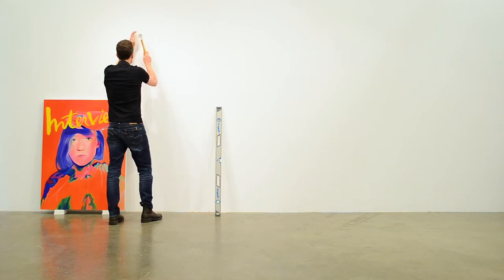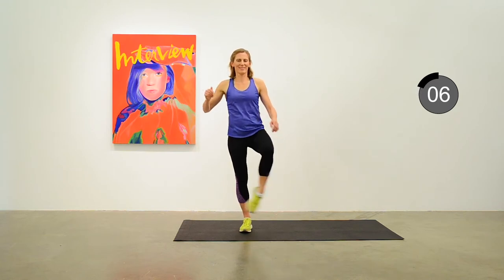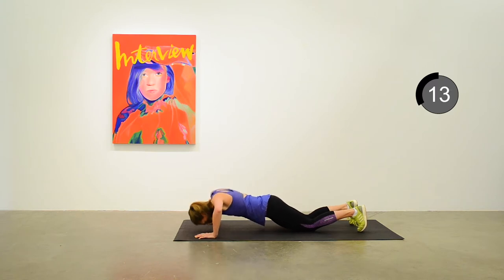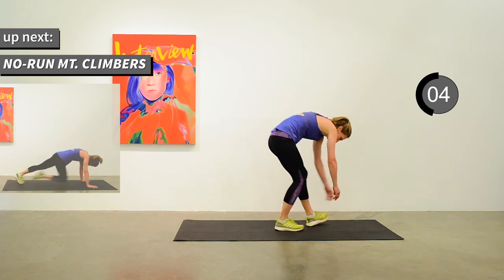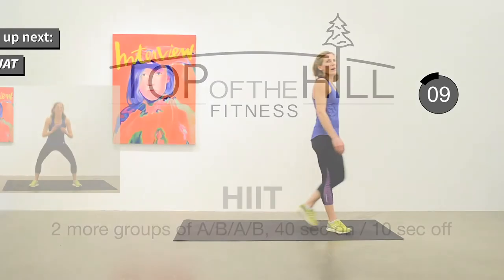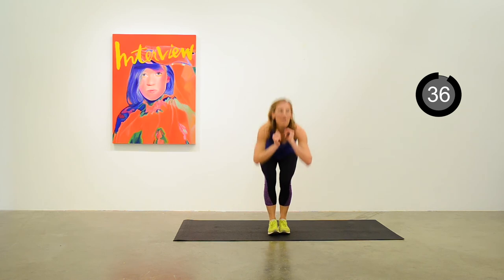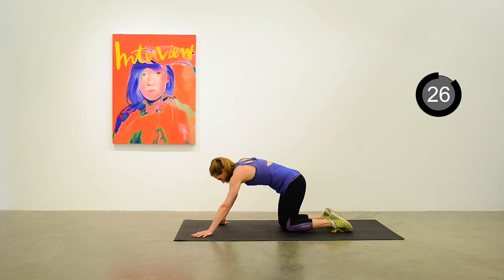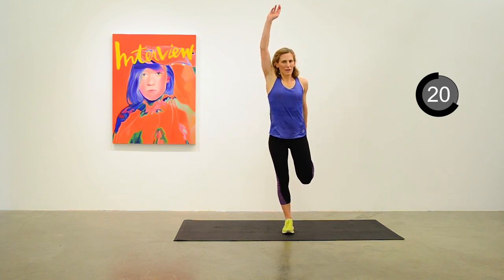27 minute total body HIIT workout, LOW IMPACT (no jumping) withme // no equipment needed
A 27 minute, low-impact, total body HIIT workout you can do at home. Includes a warm-up and some cool down stretches, as well as some very cool art!

Welcome to Top of the Hill Fitness: achievable, fun workouts to support functional fitness and health at all ages. I’m Kerry, and I have a PhD in Human Kinetics. As a consultant I work on developing healthy communities and I love to move! I’m a mom with a busy life and I make sure that movement is a big part of my day so that I’m mentally and physically fit to roll with it all. I’ve designed these workouts to be activities you can easily do at home, or in the office as a break from the work day. Helping me out is my husband Shane, curator of the art behind me and part-time exercise guinea pig. Come for the art and stay for the workout, or come for the workout and stay for the art.